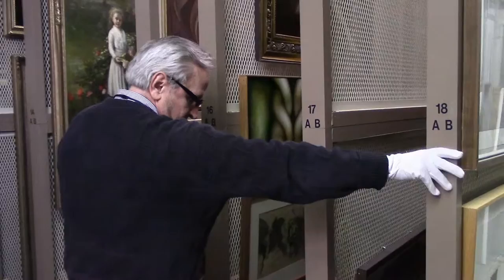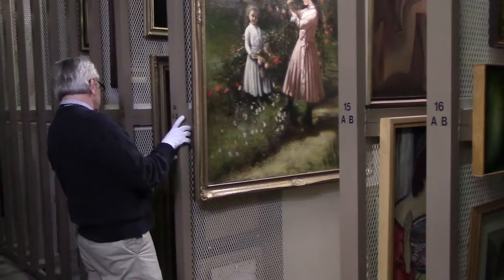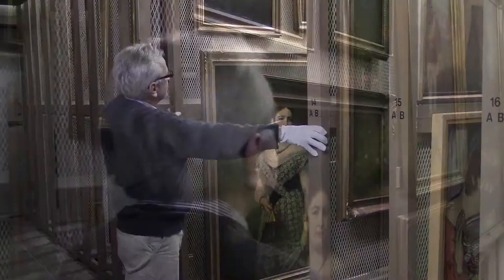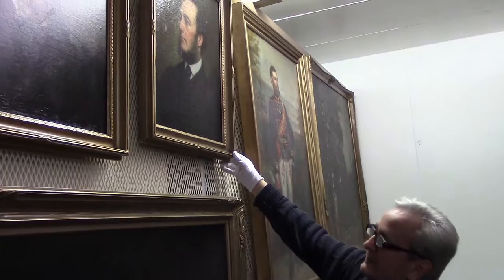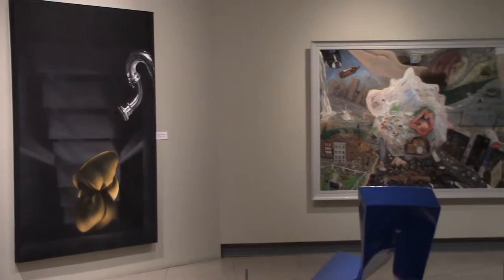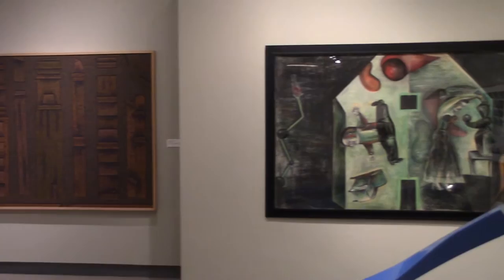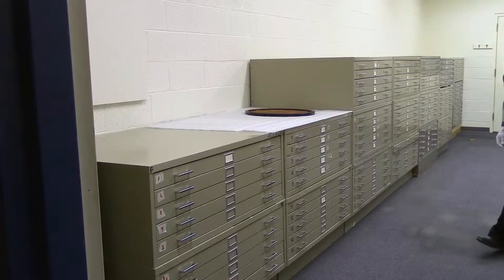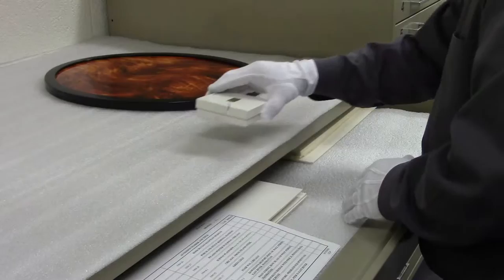Illinois State Museum: Fine Art Collection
The Illinois State Museum's Fine Art Collection was established in 1928 to document trends in Illinois art from the 1800's to the present.